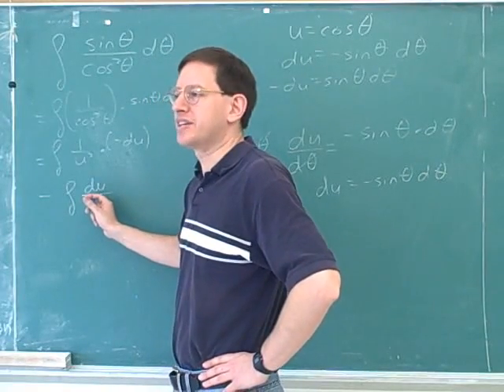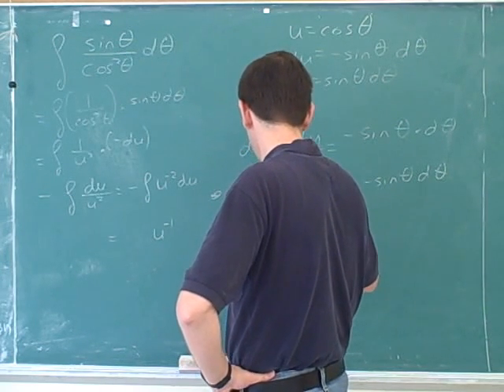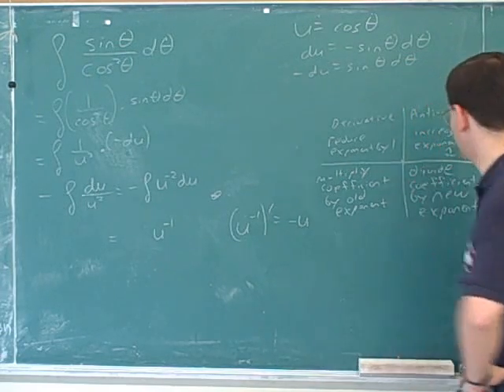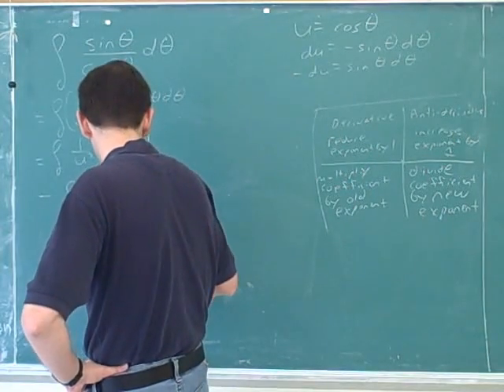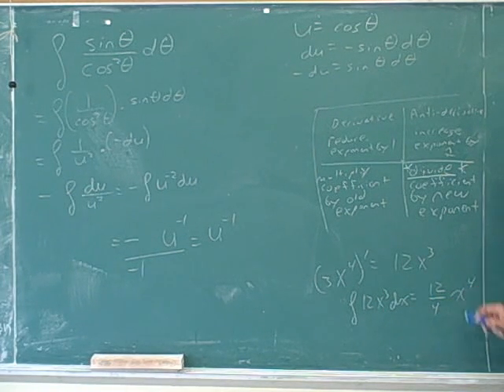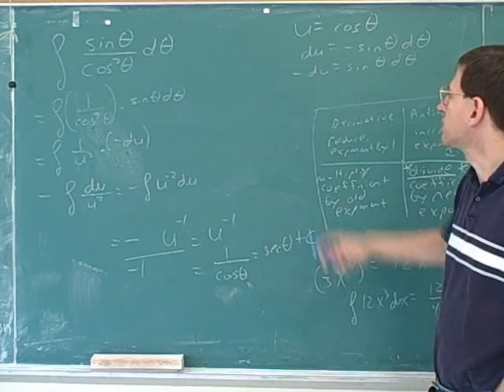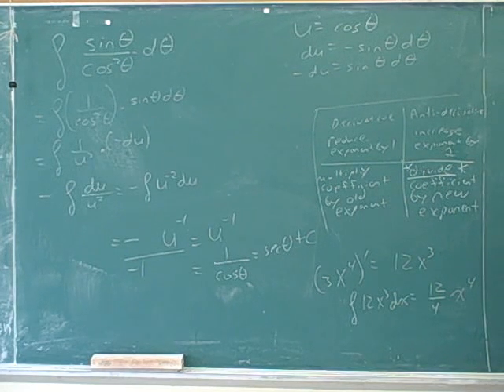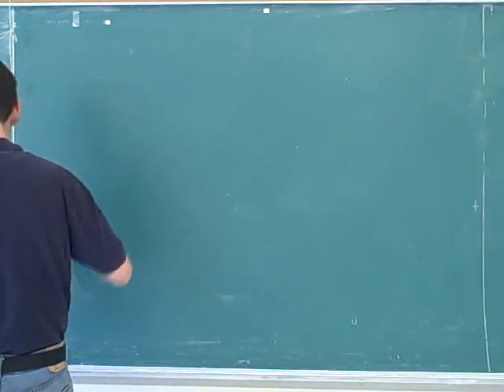First-semester calculus final exam review (7)